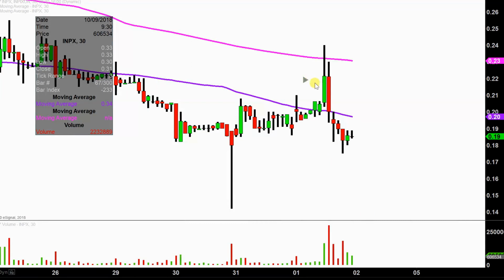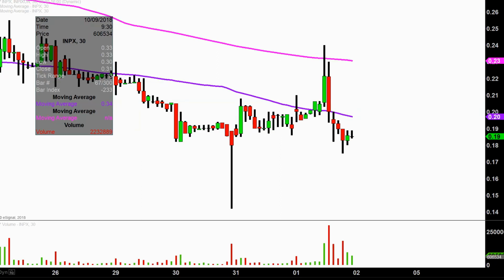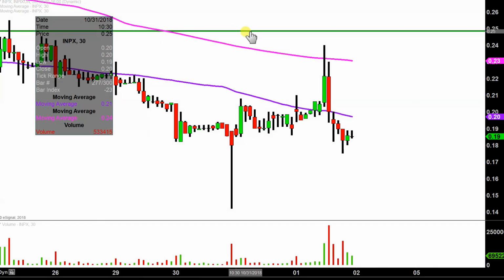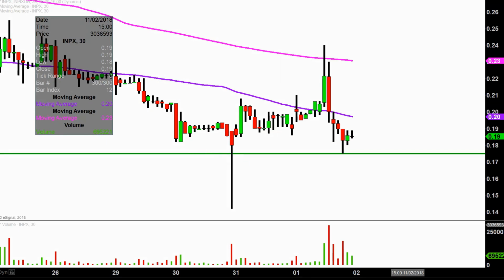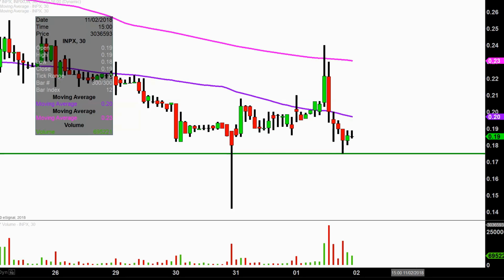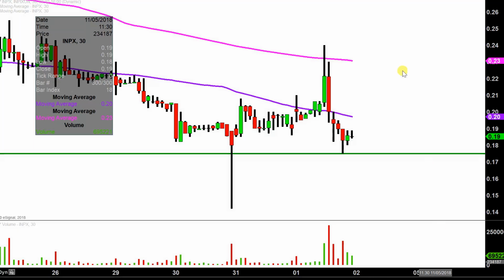Inpixon - INPX Stock Chart Technical Analysis for 11-01-18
Learn how to read stock charts and identify technical patterns as ClayTrader does a quick stock chart review on Inpixon (INPX).